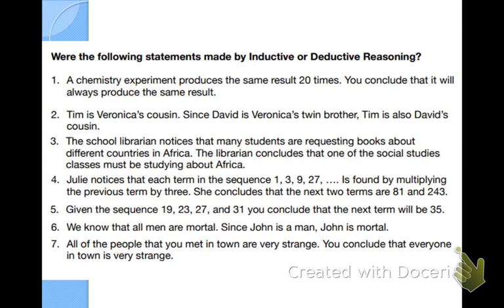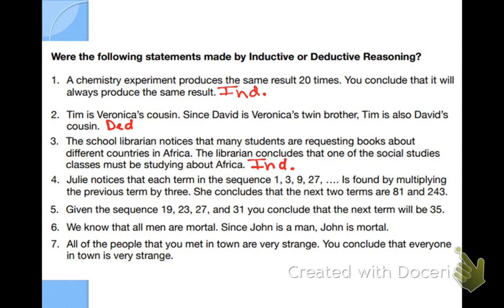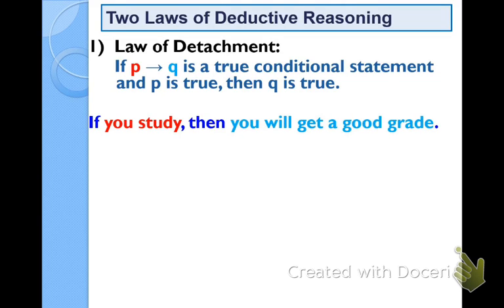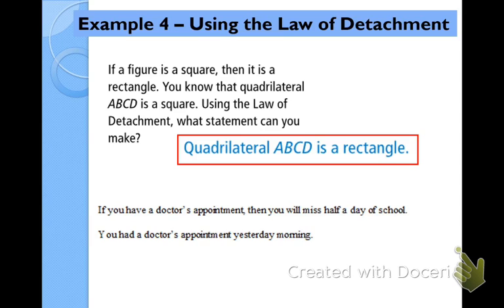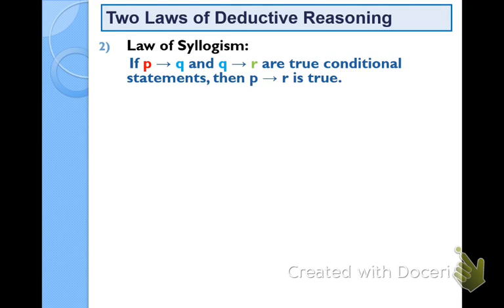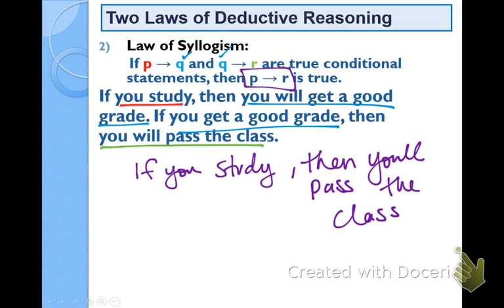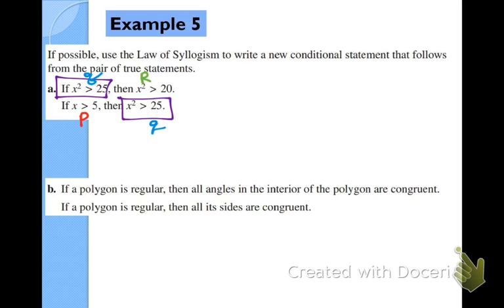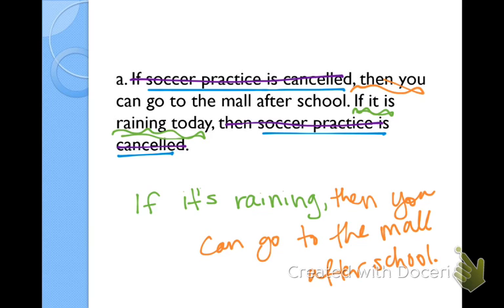9/18 2.2 Law of Detachment and Syllogism